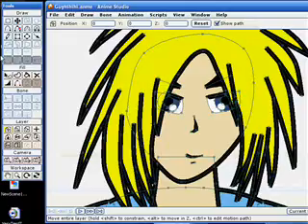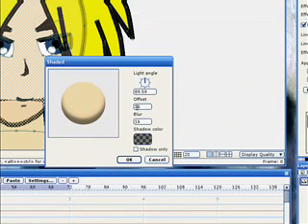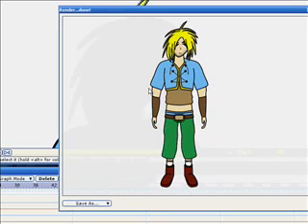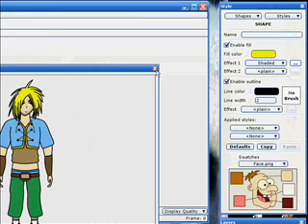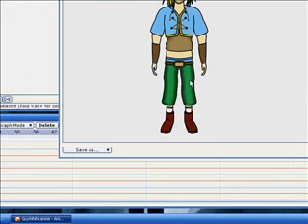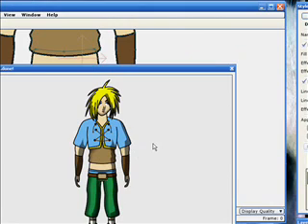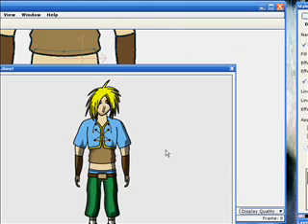Tutorial Month - July 20th - Effective Shading